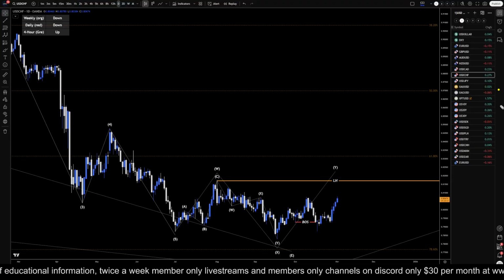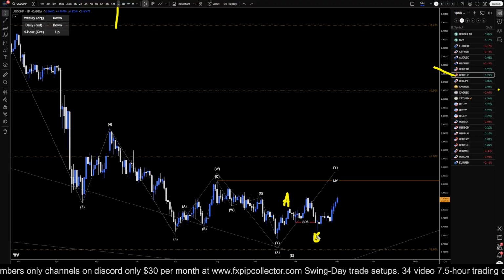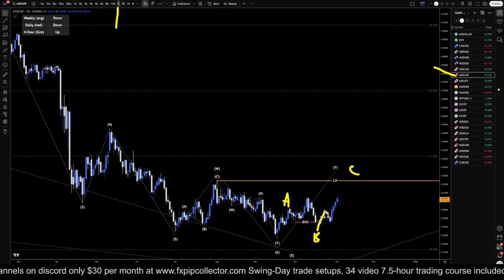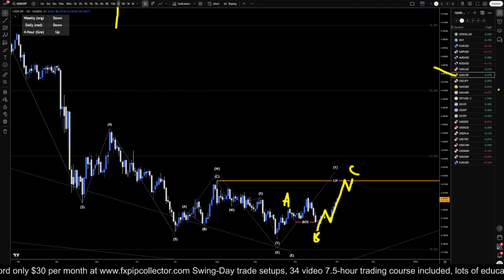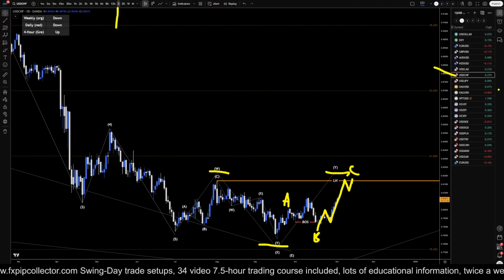USDCHF Forecast and Technical Analysis for November 3, 2025